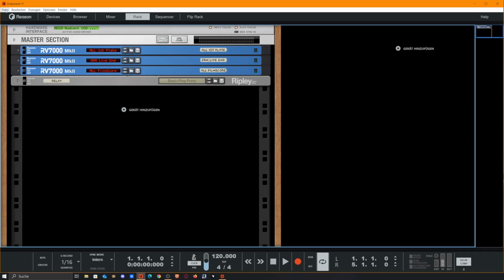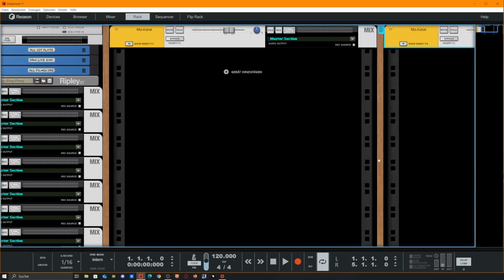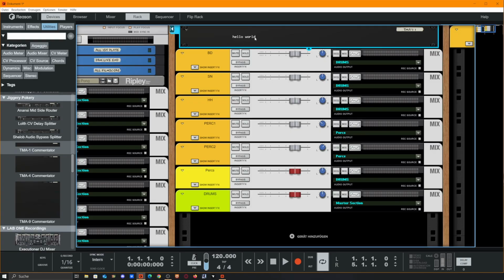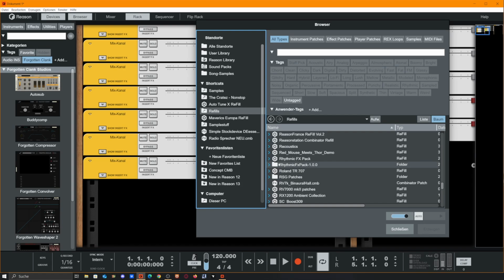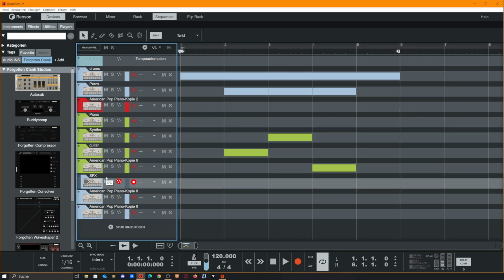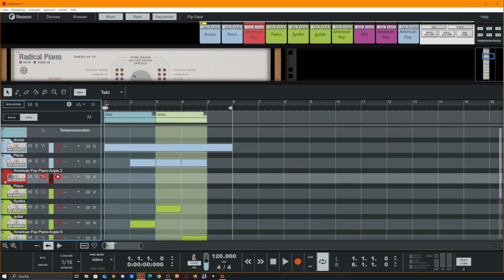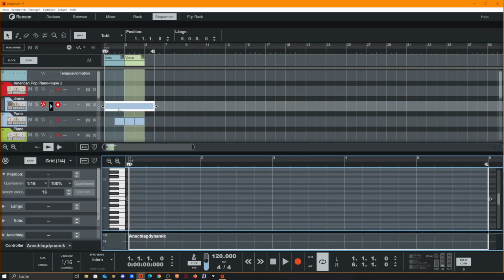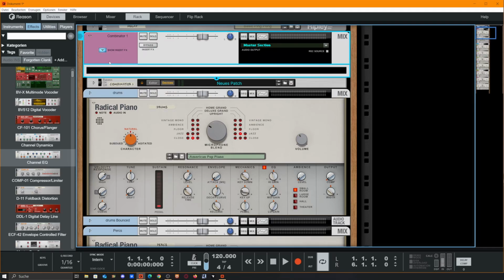Organizing ideas for Reason 13 (eng)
ok ok ok, these are just simple concepts, almost everybody does it its own way, so feel free to give me your "setup" for this, this is mostly a video where beginners can learn how to structure there sessions for collaboration